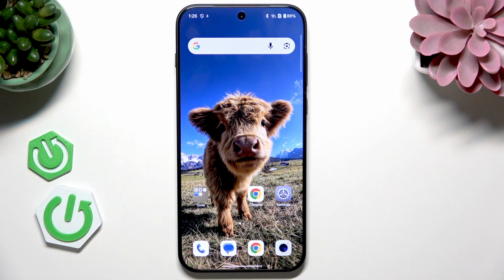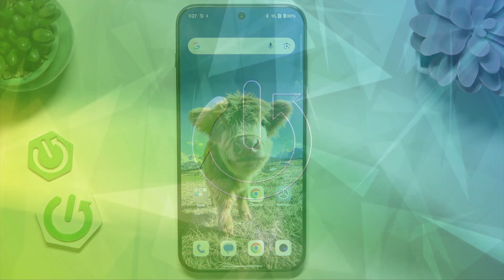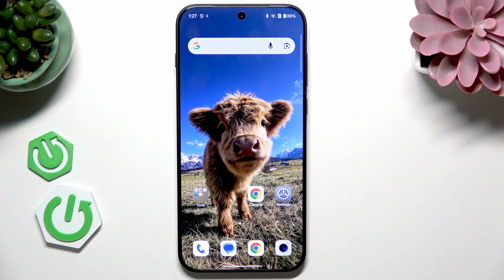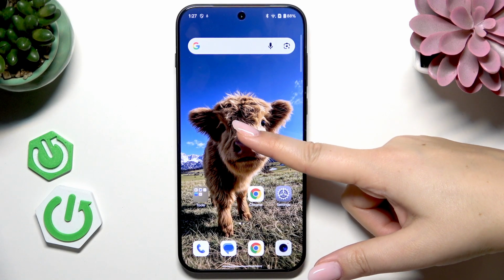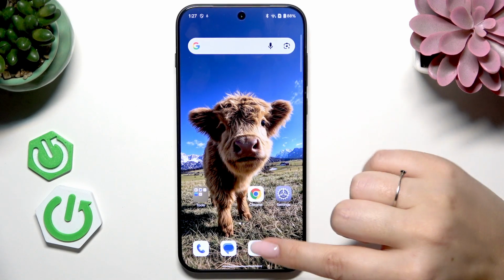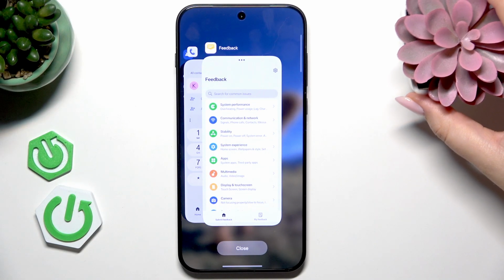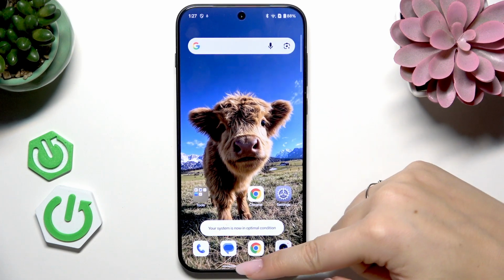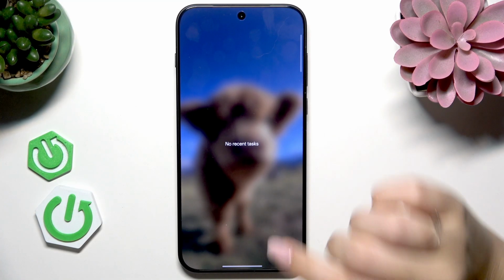OnePlus 15 – How to Turn Off Running Apps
In this short video I show how to turn off running apps on the OnePlus 15. You will learn how to open the Recents view using either three‑button navigation or gesture navigation, how to use the Close / Close all option to stop apps running in the background, and how to check that no recent items remain. This quick method helps free RAM and can improve battery life and performance on your OnePlus 15. The steps are simple and shown clearly so even non‑technical users can follow along.

How to turn off running apps on OnePlus 15?
How to close all background apps on OnePlus 15?
How to open the Recents screen on OnePlus 15?

0:00 Intro — What we’ll do
0:06 Open Recents with three‑button navigation (tap the square / bars)
0:19 Open Recents with gesture navigation (swipe up and hold)
0:29 Recents overview — see running apps
0:32 Tap Close / Close all to stop running apps
0:37 Verify there are no recent items
0:44 Outro — subscribe and like